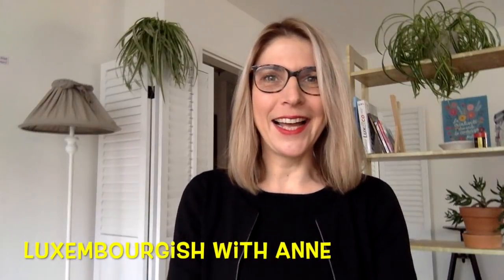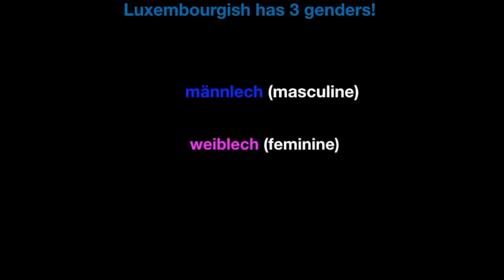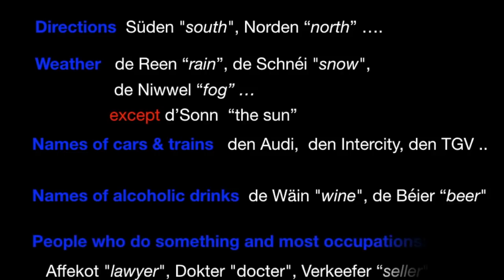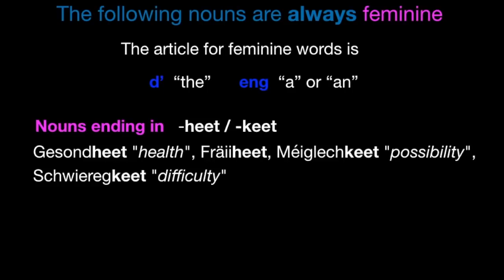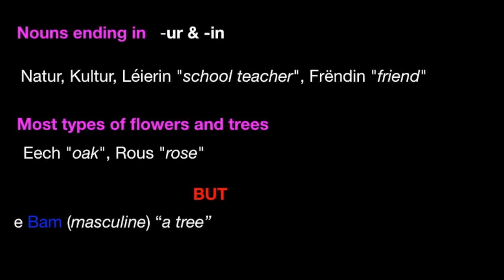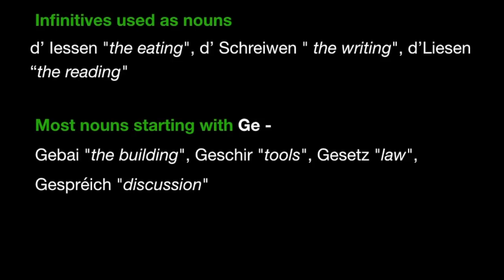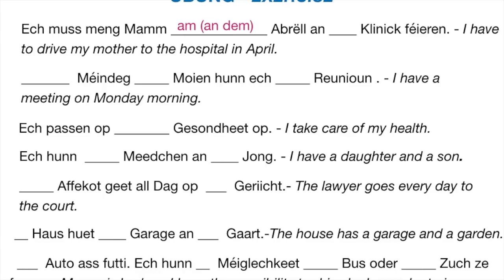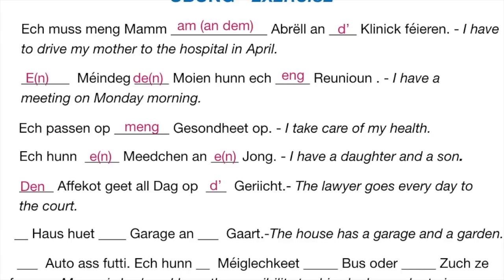Hints to remember the gender of Luxembourgish nouns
In this lesson I will give you some generalized rules so to help you  better memorize the gender of some Luxembourgish nouns!